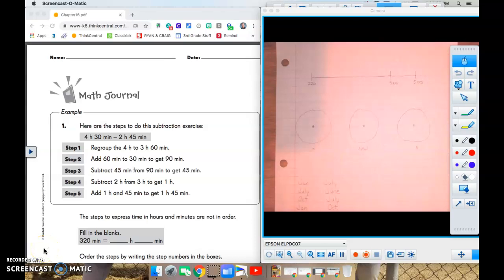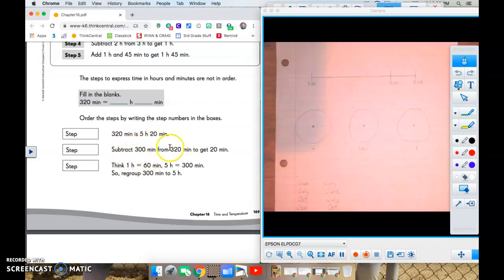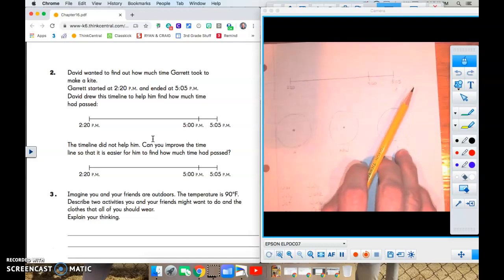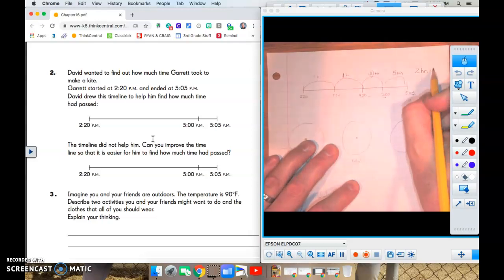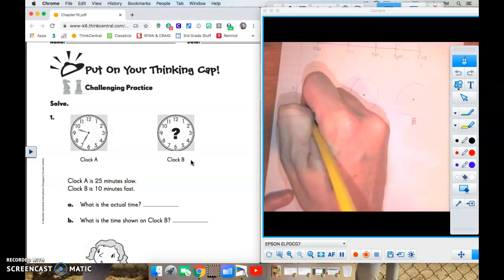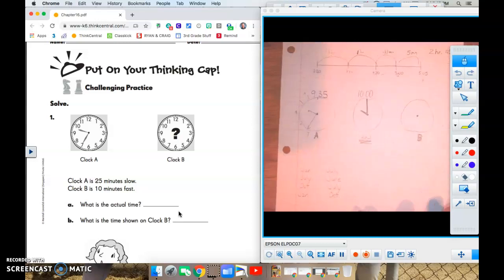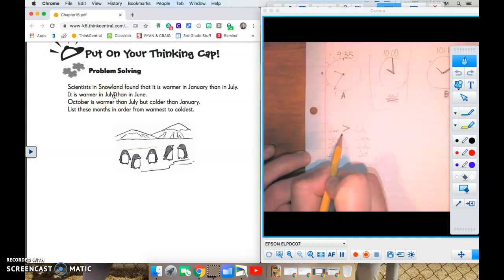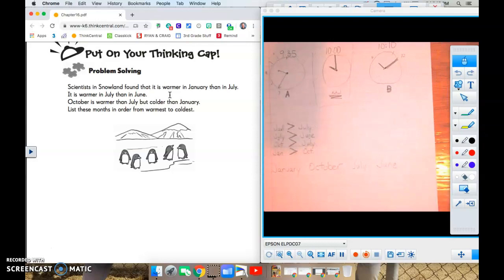Chapter 16 Math Journal and Thinking Cap